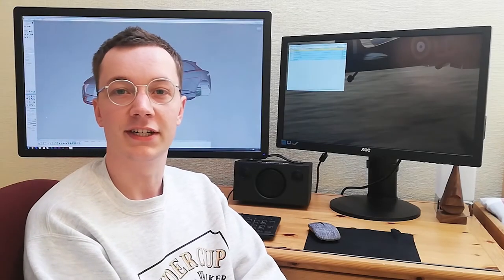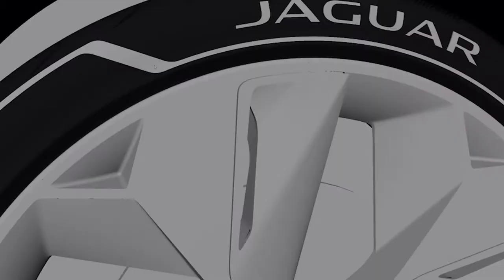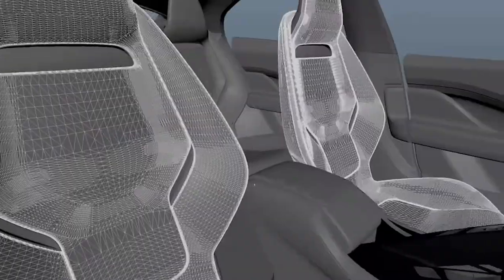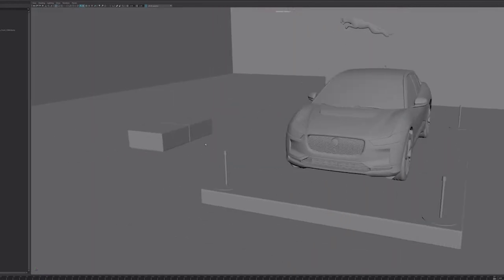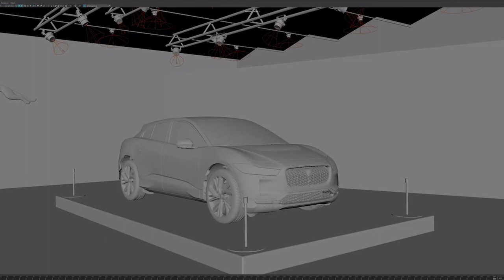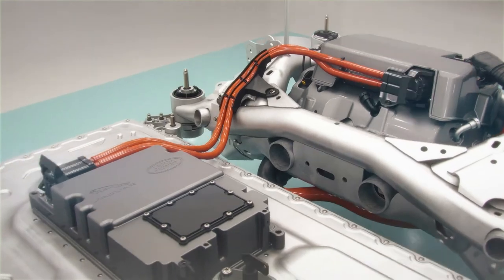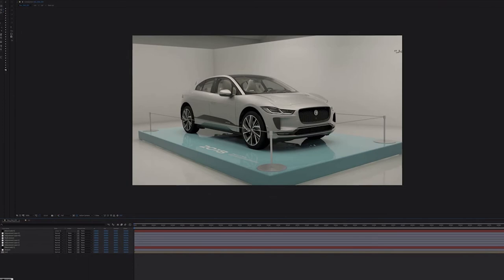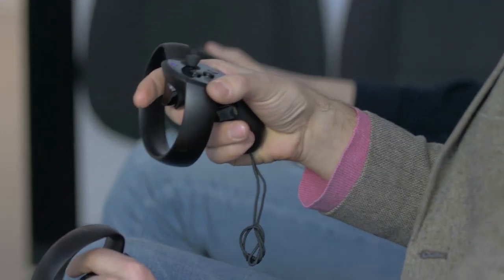Jaguar Design Masterclass - Episode 4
In the fourth and final episode of our Masterclass series, Jaguar CG Artist Elliot Brett shows you how the Design Visualisation team take a 3D model like the all-electric I-PACE, and turn it into virtual reality.

في الحلقة الرابعة والأخيرة من سلسة ماستركلاس، سيريكم فنان السي جي  إليوت بريت، كيف يحوِّل  I-PACE فريق التصميم المرئي تصميم ثلاثي الأبعاد لسيارة
الكهربائية بالكامل، و يحولّها إلى الواقع الإفتراضي